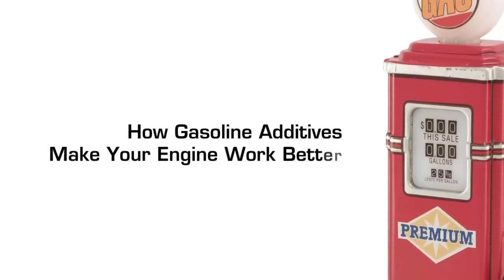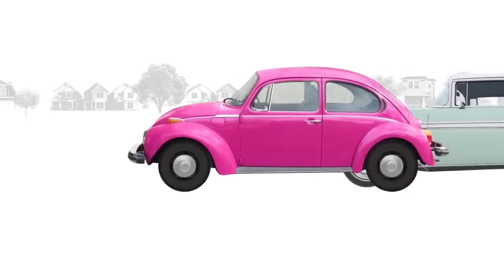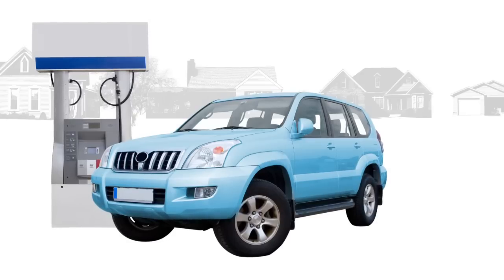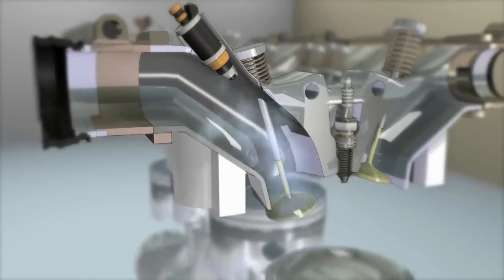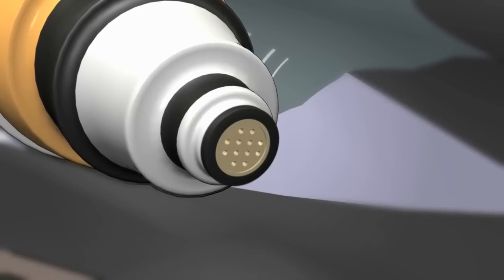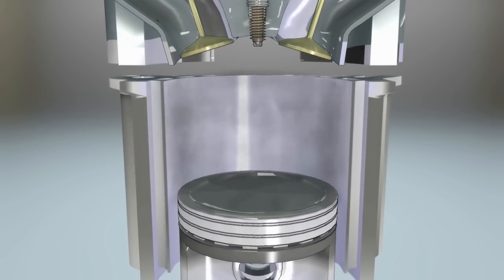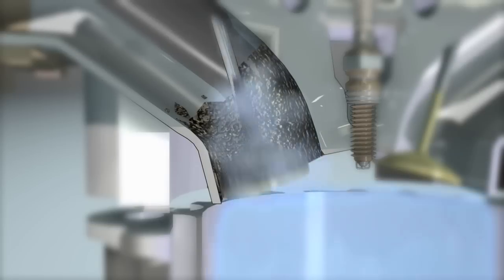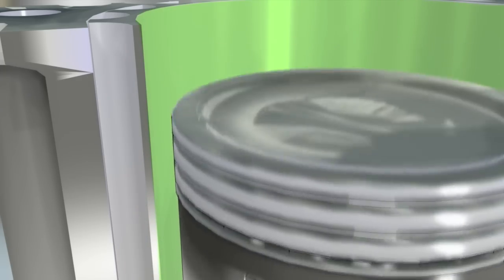How gasoline additives make your engine work better.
Passenger vehicles continuously become more sophisticated to meet changing emissions regulations, improve fuel economy, and meet consumer performance demands. Engines become more complicated with modern engine designs.

It's no surprise that today's more sophisticated components require more sophisticated fuels. All gasoline is not the same. Not even close, actually. The quality of gasolines on the market today can vary dramatically. A high quality gasoline truly does deliver very real and measurable benefits, and it this through the science of fuel additives. Fuel additives are key to enabling the continued advancements in modern engine components.